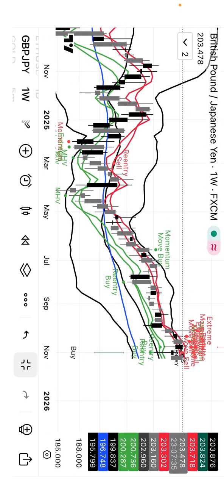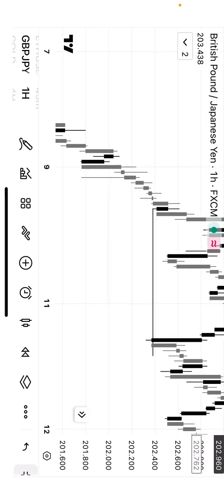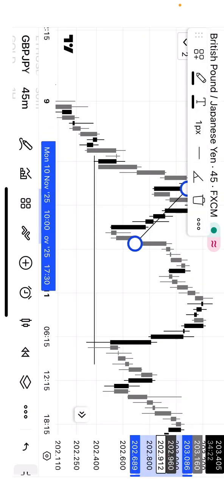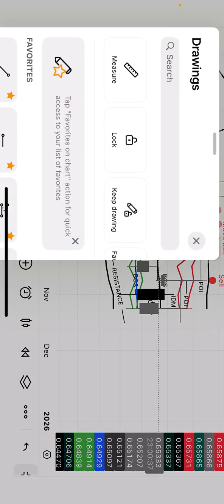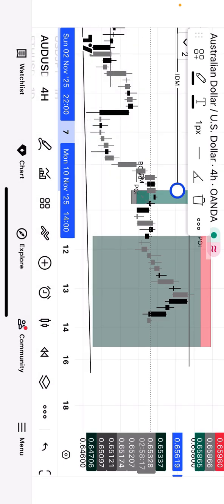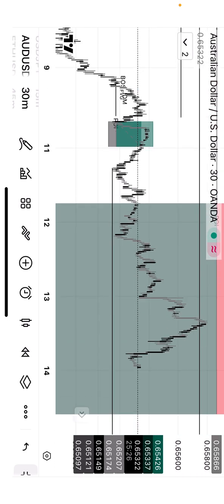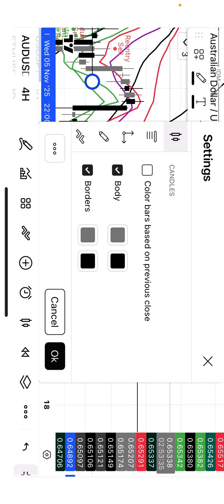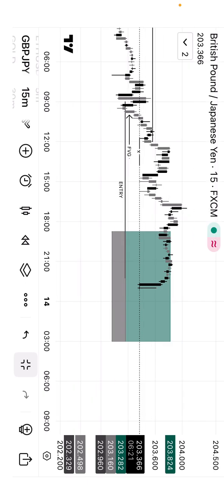80% win rate